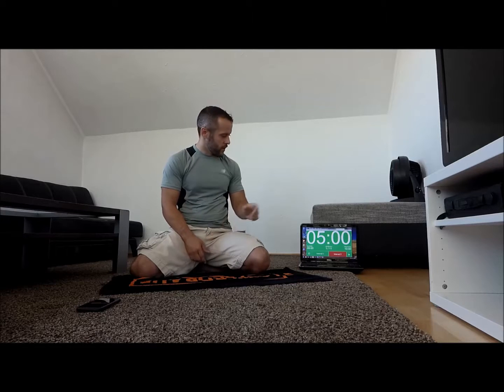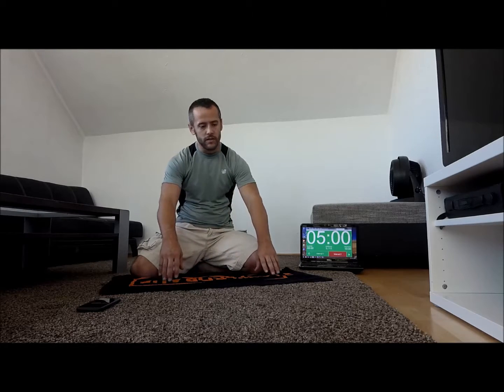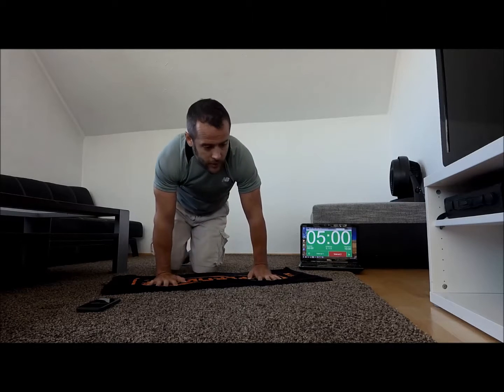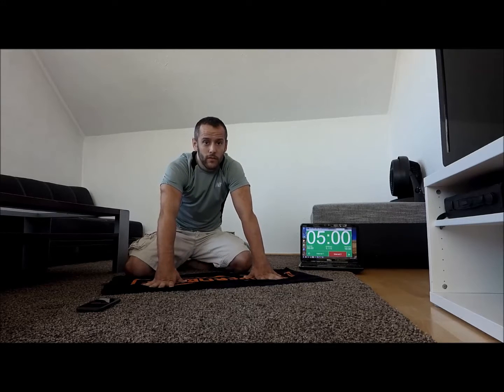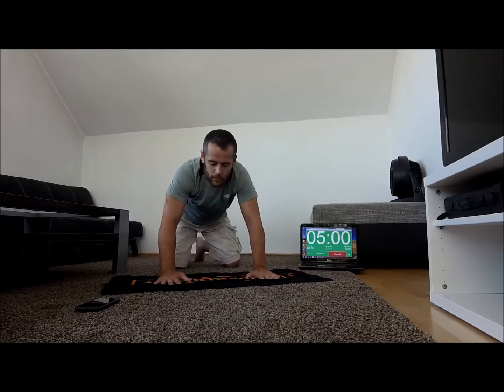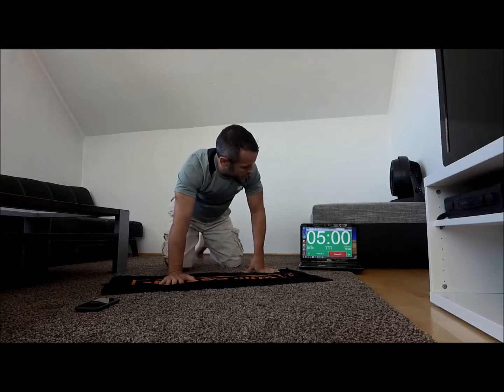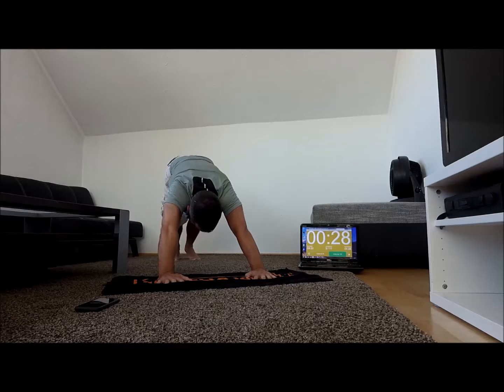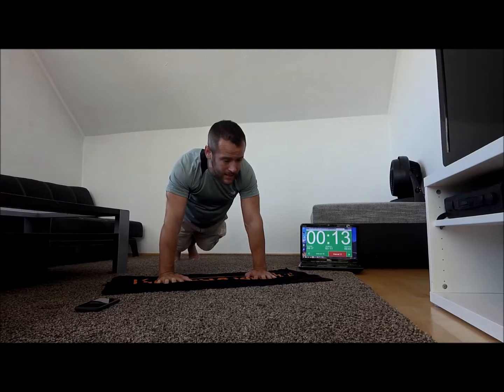10 Minute Plank Challenge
Challenge yourself. This is in the moderate to hard category. Cap off your workouts with this challenge.  It's a great way to round off a workout.